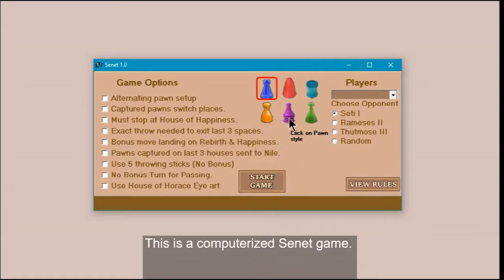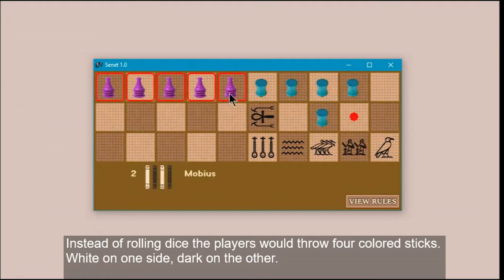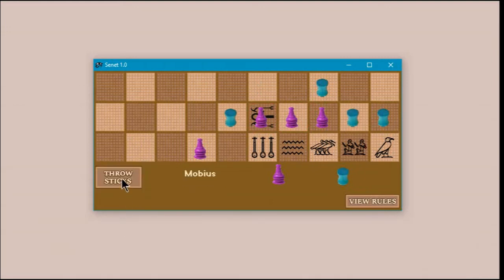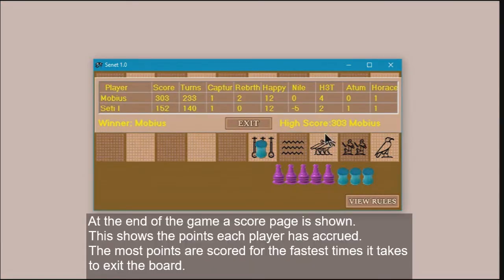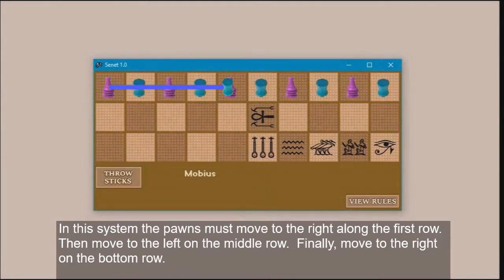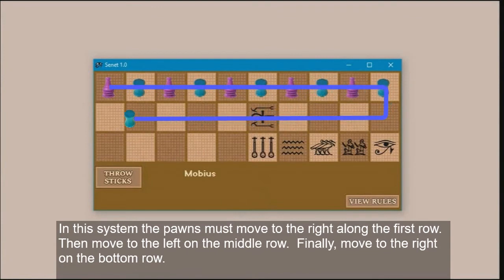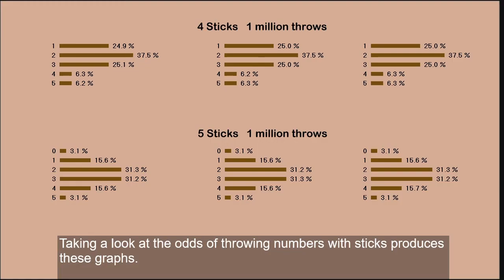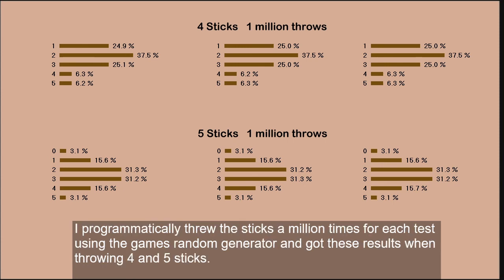Senet - Ancient Egyptian Board Game - computer game play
Senet 1.1 computer game.  Learn to play Senet and try various optional rules.    A small little non-intrusive game you can play in one corner of your Windows desktop while you do your work in other windows.
The program can be downloaded from my DropBox.
This has been updated.  A checkbox has been added to turn off the Bonus Move.